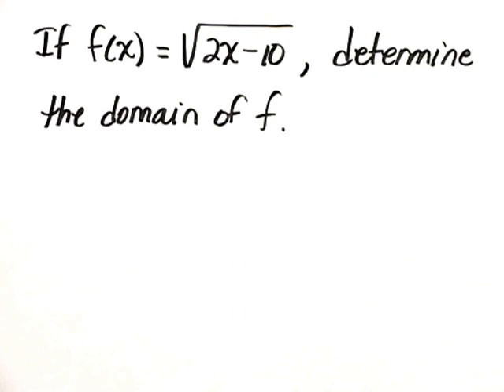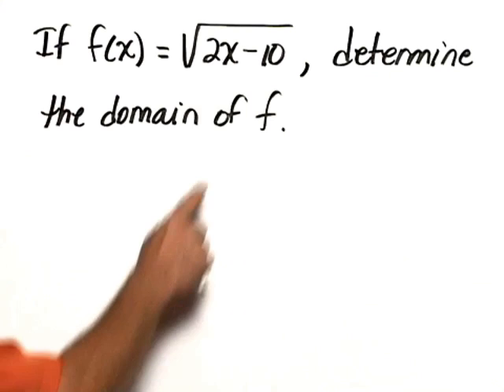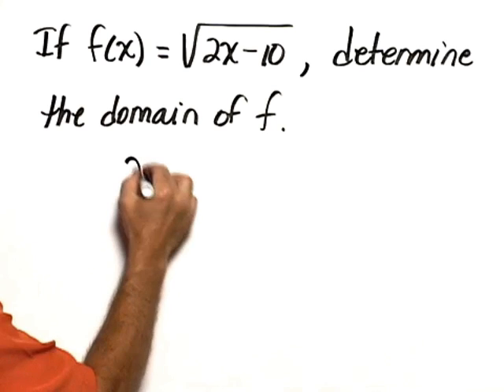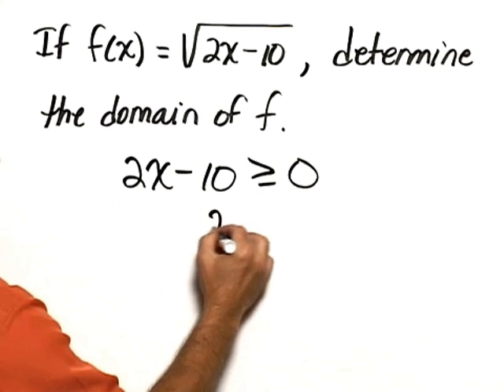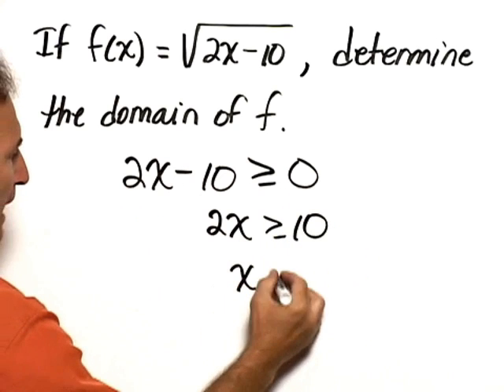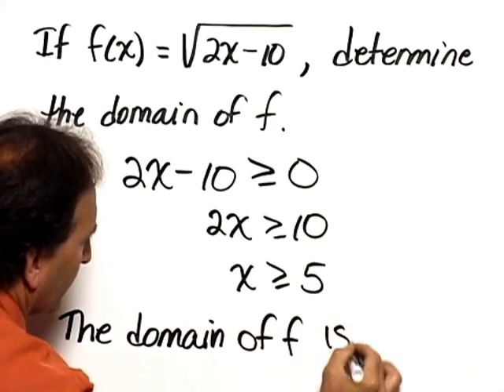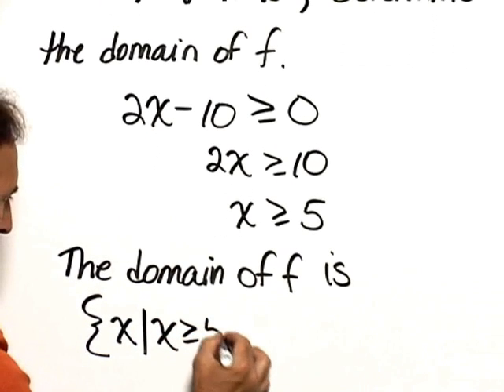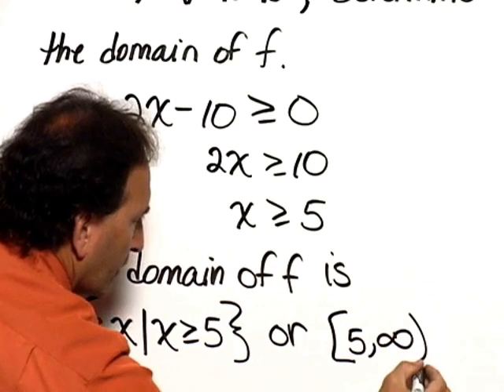Bittinger Intermediate Algebra 10e Chapter Test Prep Ch. 7 Ex. 7